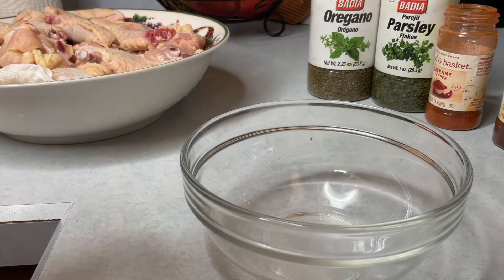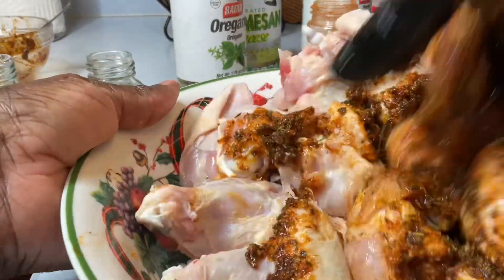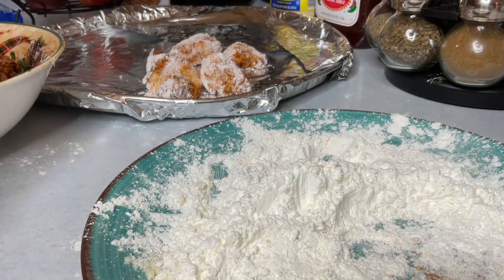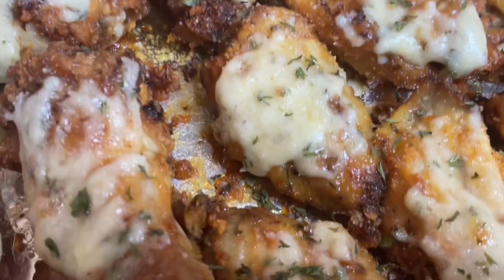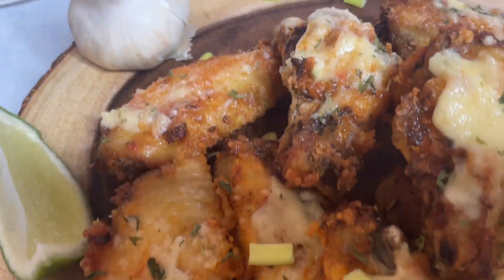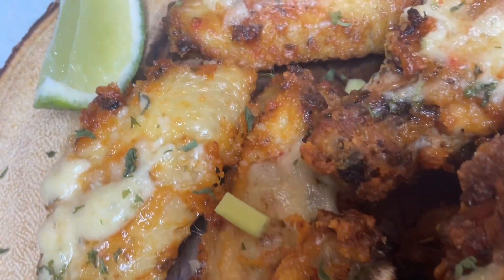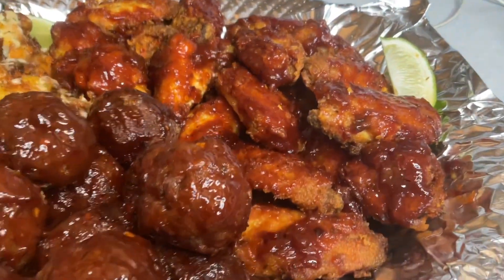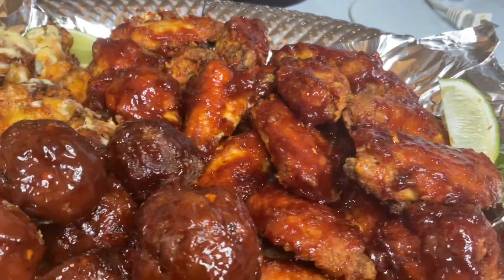GARLIC PARMESAN CHICKEN WINGS RECIPE